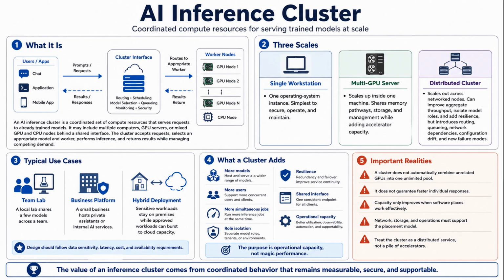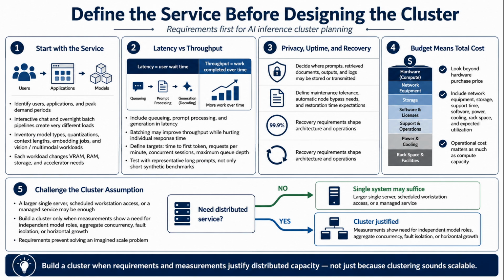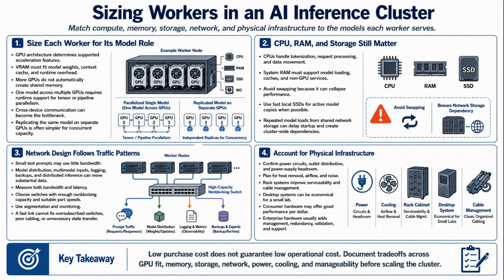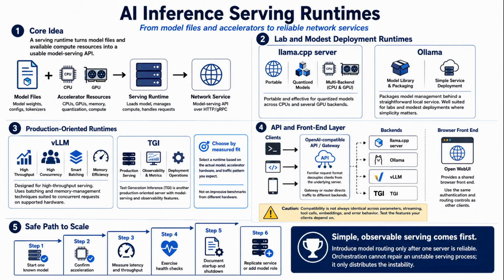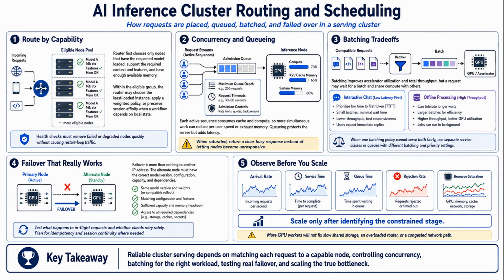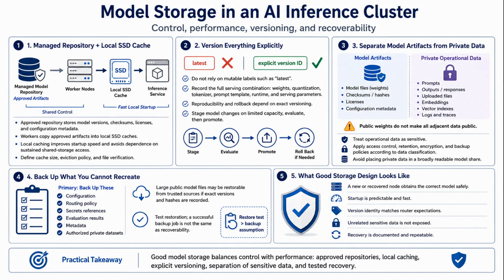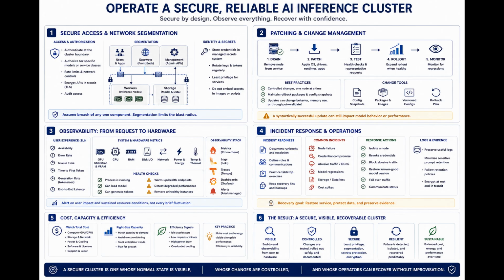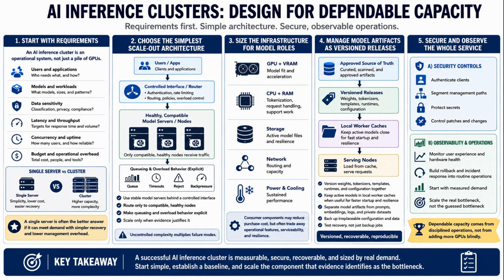Building an AI Inference Cluster Course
This is the video edition of a free open course from Truth Surge on building an AI inference cluster.

The course introduces the planning concepts behind small AI inference clusters, including workload distribution, local servers, GPU resources, networking, APIs, scheduling, reliability, privacy, and operational tradeoffs. It is intended for builders, security teams, homelab users, and organizations exploring local-first AI infrastructure.

Topics:
AI inference cluster, local AI, local LLM, GPU servers, private AI infrastructure, AI homelab, model serving, workload distribution